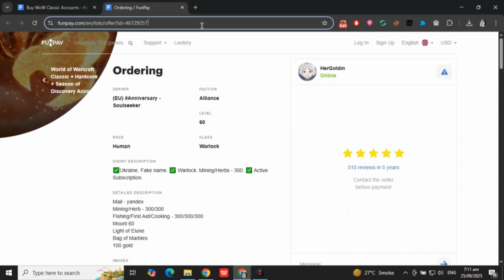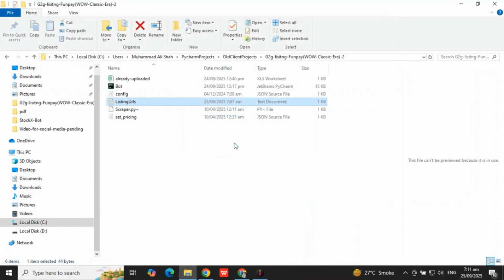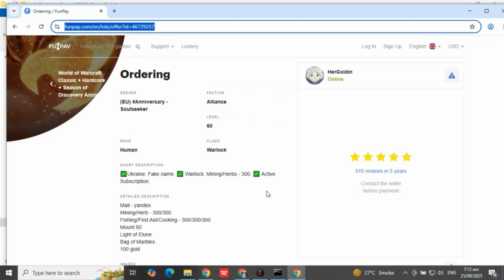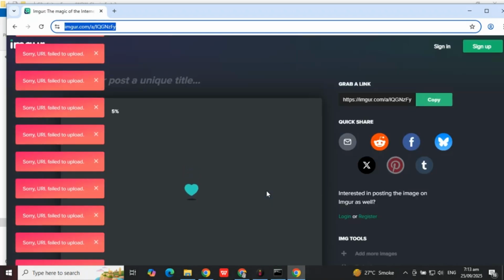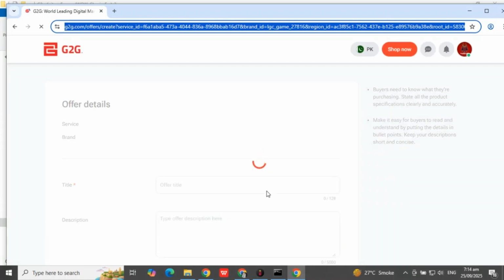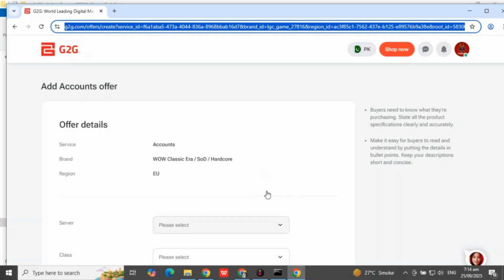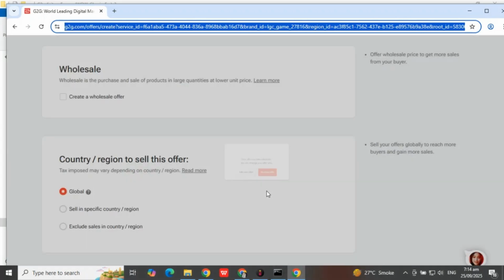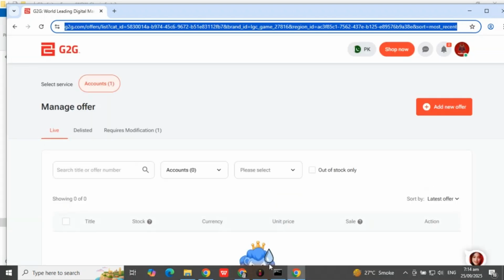Upload Funpay Listings to G2G with automation 🔥 | Full tutorial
Stop Adding FunPay listings to G2G manually? 😫 This custom automation bot uploads your FunPay listings to G2G in less than 1 minute — no more frustration, no more wasted time! 🚀
🤖 For Custom Bots & Automation Solutions →